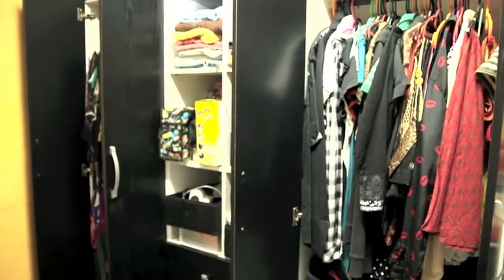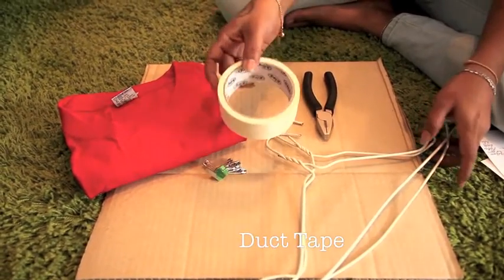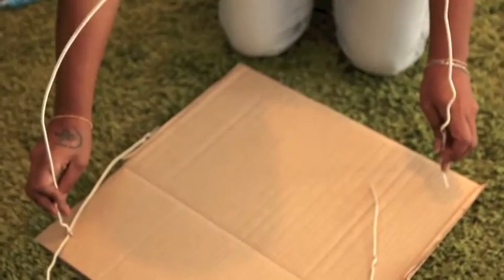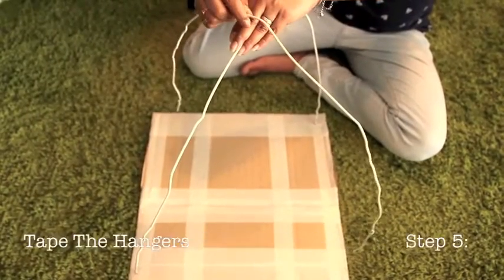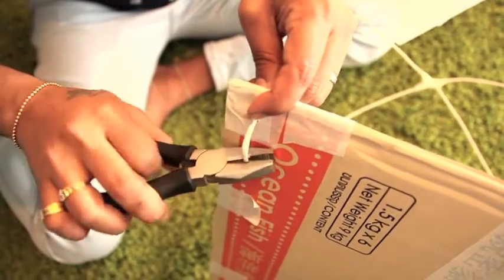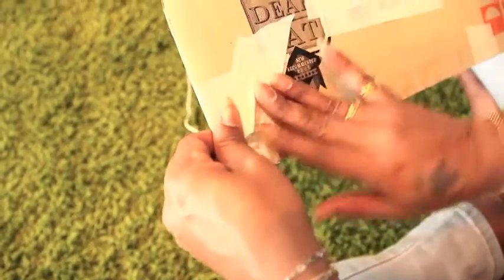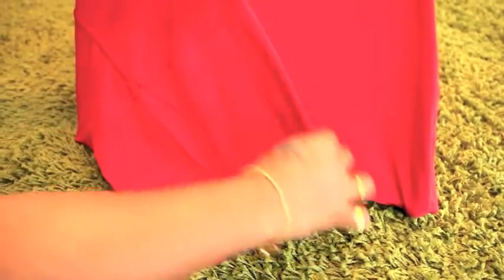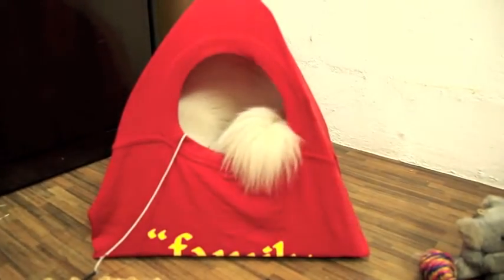DIY Cat Tent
HOMEMADE DIY CAT TENT

Have too many old t-shirts in your closet?Remember that cats love cozy dark hide outs? You can actually make it a cat tent with your old t-shirts.

Step 1: What you need:

 • a cat
 • a medium t-shirt
 • a 15 x 15 inch piece of cardboard
 • two wire hangers
 • A duct tape
 • Some safety pins
 • Plier to shape and cut the hanger

Step 2: Cut the hangers
Cut off both squiggly ends or you can actually straighten it up with a small sized plier.

Step 3: Shape the hangers and reinforce the cardboard if needed
Smoothen it well till its gracefully curved that will go from corner to corner of your piece of cardboard.

Then, tape the cardboard on all sides till it is stabile and dense using a duct tape.

Step 4: Poke a hole in each corner
Use the end of the hanger to do this.
Make sure it's at least a half inch in from each edge and not too large.

Step 5: Tape the two hangers together
Cross the two hangers in the middle and make sure all the ends touch the surface you're working on. Tape them together really well so they don't shift.

Push the ends through the holes you just made in the corners.

Step 6: Bend the ends and tape them down
Bend at least an inch on the bottom of each hanger so it sits against the bottom of the cardboard. Tape the ends down flat against the cardboard.Make sure you tape it well so it's nice and smooth and won't snag the shirt when you pull it over.

Step 7: Check and make sure everything's lined up
Fiddle around with it and use the pliers if you need to straighten it out a bit so it looks even.

Step 8: Create the tent!
Pull the shirt over the tent frame and position it so the neck hole is in the front middle and the bottom of the shirt is trailing behind the tent frame.

Fold up the excess from the bottom of the shirt and tighten it up so the neck hole is taut and safety pin the bottom in place. Then pull the sleeves tight and  properly safety pin them in place too.
Keep it tight and fitted.

Step 9: Give it to your cat!
Its finally ready for your cat to snuggle in it.Place some toys or catnips in.It might help your kitty to be comfortable and safe getting into its new play tent.